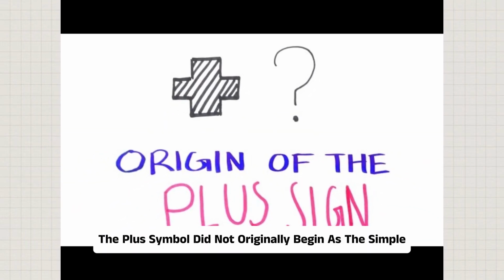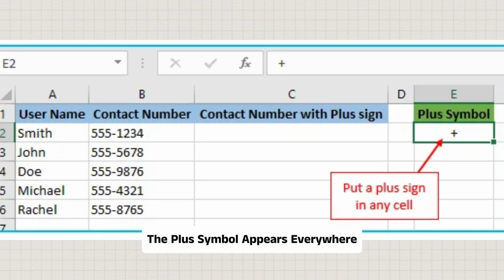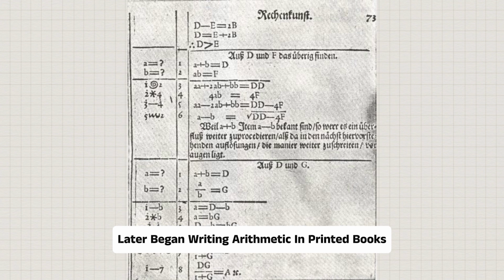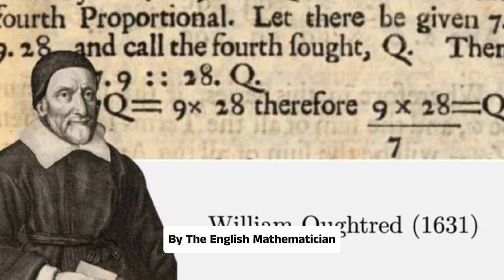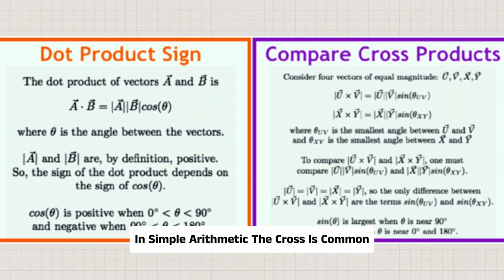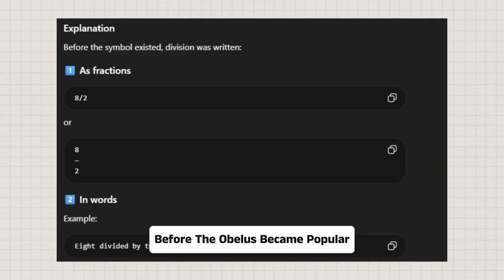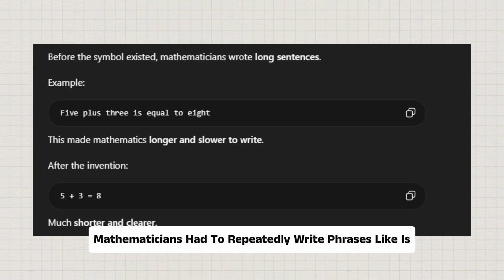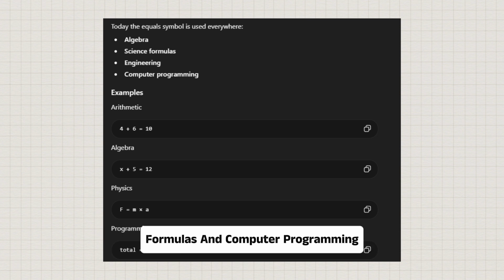History of Math Symbols?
SO this is my script if you want you can read this:
Plus.

The plus symbol did not originally begin as the simple cross shape we use today. In medieval Europe, mathematicians and merchants often wrote the Latin word “et,” which means “and,” whenever they wanted to show that two quantities were being combined. Over time, when people wrote quickly in handwritten manuscripts, the letters of “et” started blending together. The curved strokes slowly simplified until the writing eventually resembled a small cross. By the late 1400s, printers began using this symbol in mathematics books, and it gradually became the standard sign for combining quantities. Today the plus symbol appears everywhere, from financial spreadsheets to programming languages, but its roots are actually hidden in a small Latin word that simply meant “and.” In modern math, it represents the act of adding values together.

Minus.

The minus symbol has a surprisingly practical origin in trade and bookkeeping. In the 15th century, European merchants used short horizontal lines in accounting records to mark missing goods or deficits in inventory. These marks helped traders quickly see what had been removed or lost. When mathematicians later began writing arithmetic in printed books, the same simple line was adopted as the symbol for subtraction. One of the earliest known uses appears in a German mathematics book published in 1489 by Johannes Widmann. Because the symbol was so easy to write and recognize, it quickly spread through mathematical texts across Europe. Today this small horizontal line not only shows subtraction but also indicates negative numbers, representing values below zero.

Multiplication.

The multiplication symbol that looks like a small tilted cross was introduced in the 1600s by the English mathematician William Oughtred. Before this symbol existed, multiplication was usually written using words or placed side by side without any symbol at all, which often caused confusion. Oughtred chose the cross symbol because it clearly separated the numbers being multiplied. However, as mathematics grew more complex, especially in algebra, this cross symbol sometimes looked too similar to the letter “x.” Because of that confusion, mathematicians later began using a small centered dot instead. Even today both symbols still appear in mathematics. In simple arithmetic the cross is common, while in algebra and advanced formulas the dot is often preferred. In modern usage, the multiplication symbol represents repeated addition or scaling a quantity by another number.

Division.

The familiar division symbol with a horizontal line and two dots is called the obelus. It was introduced in 1659 by Swiss mathematician Johann Rahn in his book on algebra. The exact meaning of the two dots is not fully certain, but some historians believe they were meant to represent the numbers being separated by the line between them. Before the obelus became popular, division was often written as fractions or described in words. Over time, different mathematical communities preferred different notations. In modern mathematics, division is more commonly written using a fraction bar or a slash symbol, especially in programming and digital calculations. The obelus still appears frequently in elementary arithmetic because it visually suggests the idea of splitting one number into parts.

Equals.

The equals symbol was invented in 1557 by a Welsh mathematician named Robert Recorde. Before his invention, mathematicians had to repeatedly write phrases like “is equal to” when explaining calculations. Recorde found this unnecessarily long and inefficient, so he introduced two parallel horizontal lines to represent equality. In his own words, he chose the design because “no two things can be more equal than parallel lines.” This simple idea quickly transformed the way mathematics was written. Instead of long sentences, equations could now express relationships between numbers in a compact form. Today the equals sign is the foundation of algebra, science formulas, and computer programming.